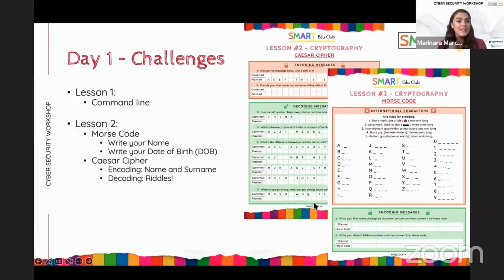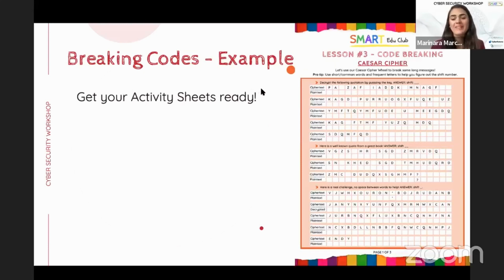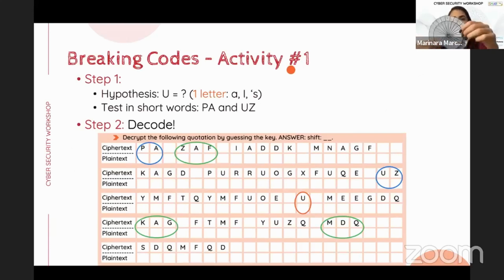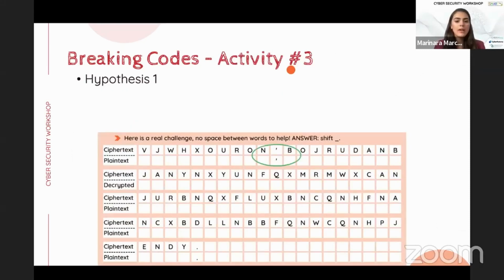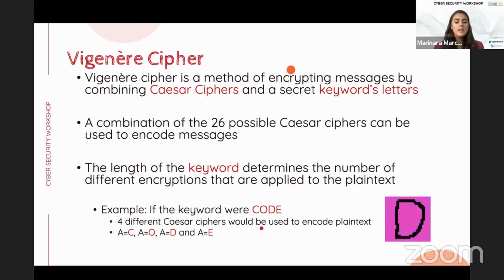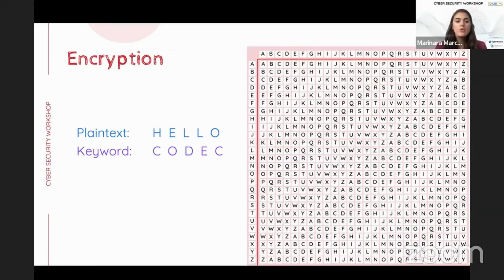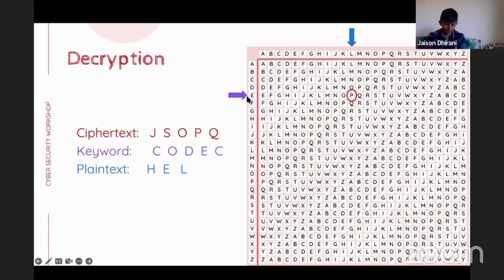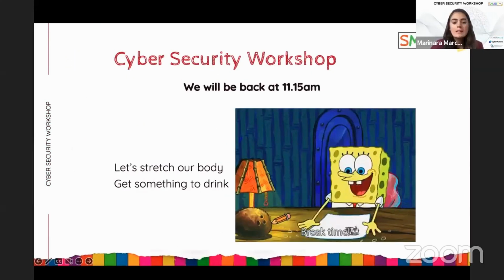Cyber Security Workshop - Lesson 3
Hello SMART Families,